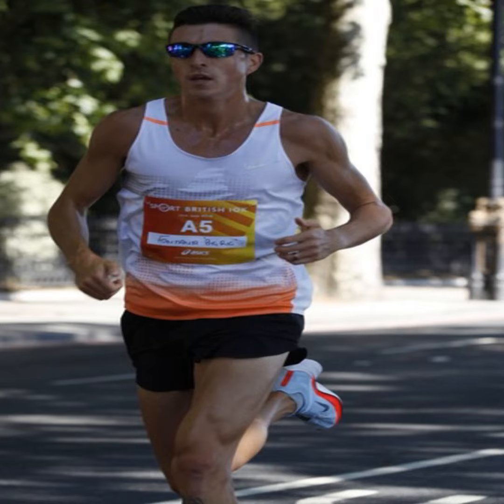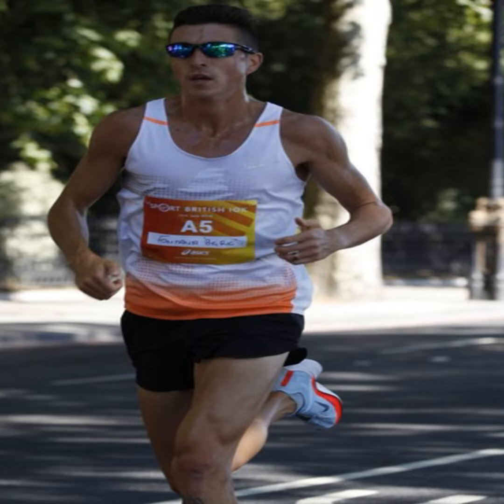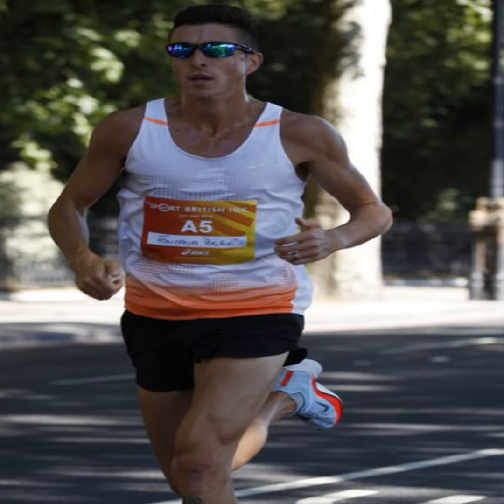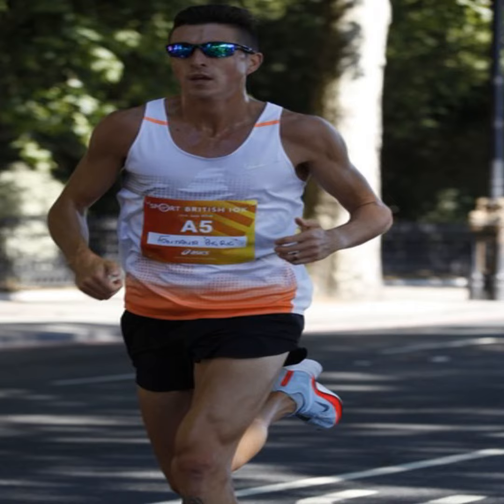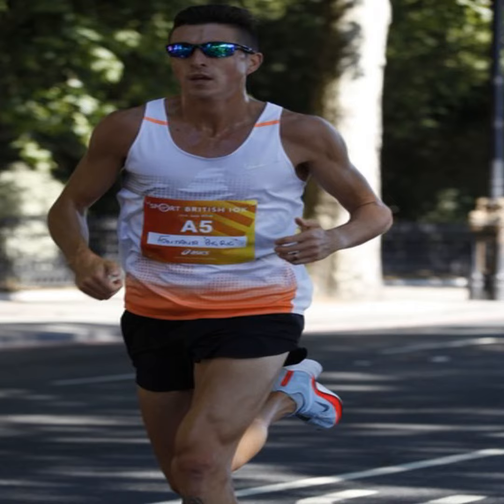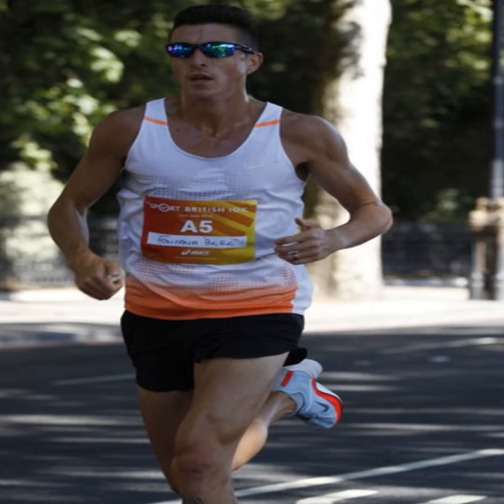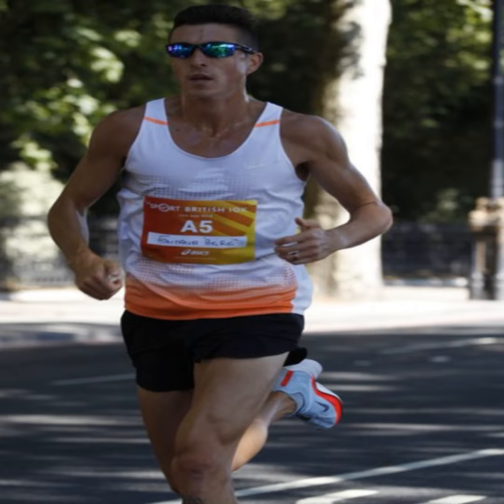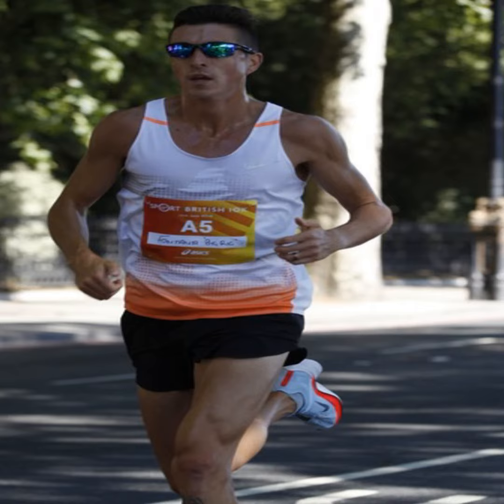Talking Tendons, Plorotherapy/PRP Injections & Recovery to get back running quicker | Sean Fontana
Hey Guys,

Today we chat about undergoing PRP, Plorotherapy, injections. What is it? What it does? How to recover properly from it?

Also, little golden nuggets on how to rebuild the injured tendon and new returning to running protocol.